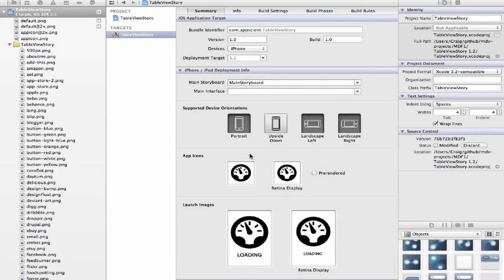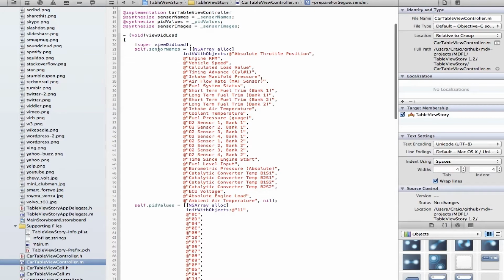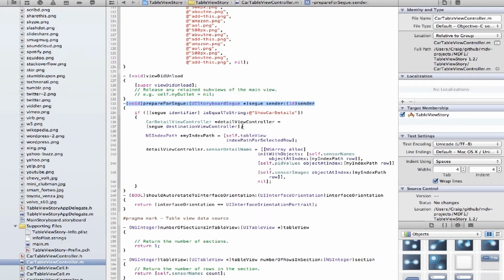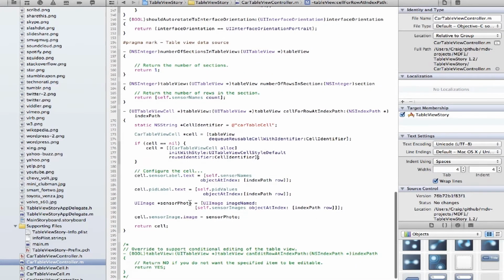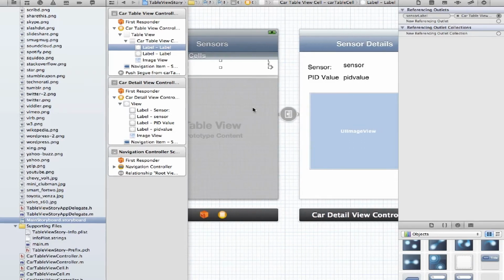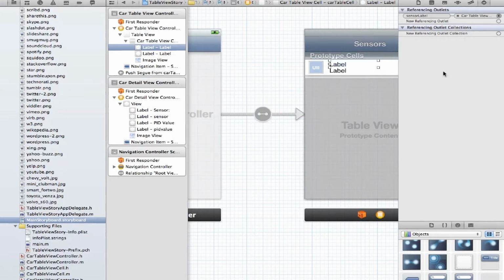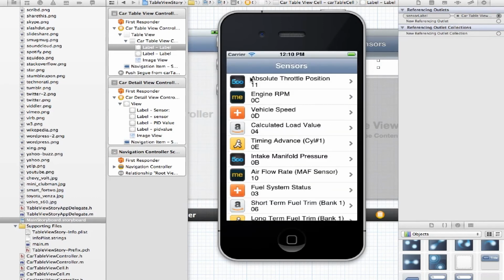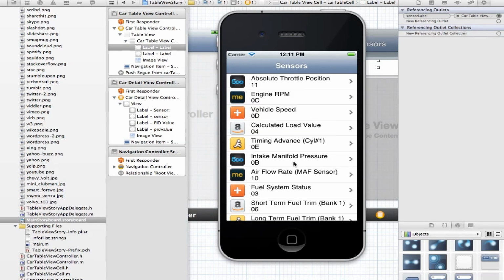Mobile Development Frameworks 1 - Project 1